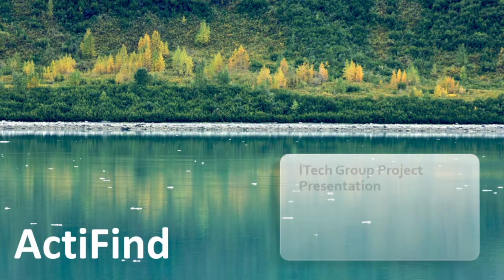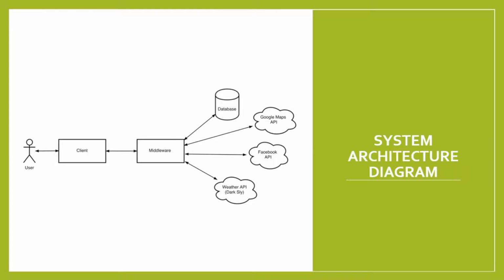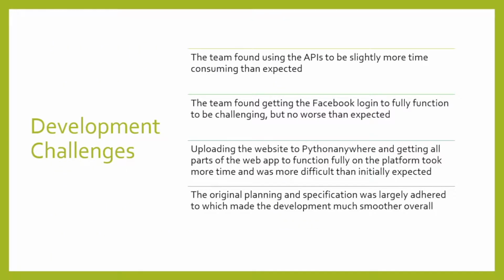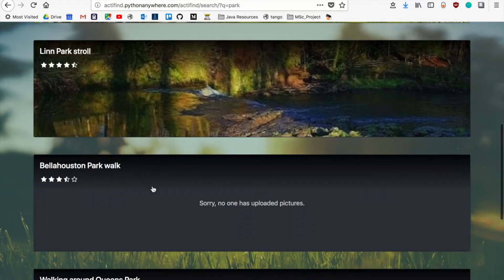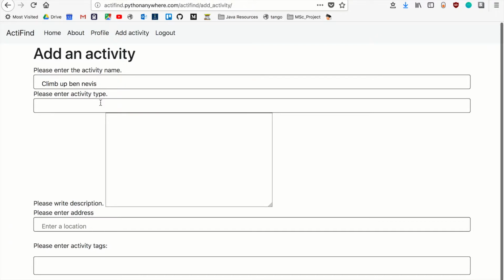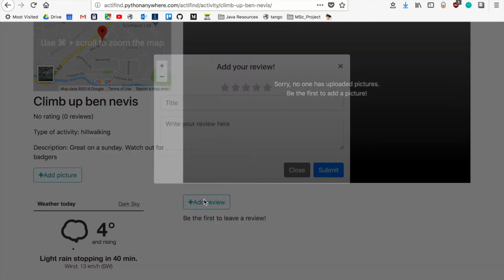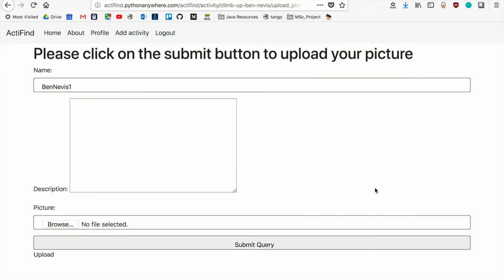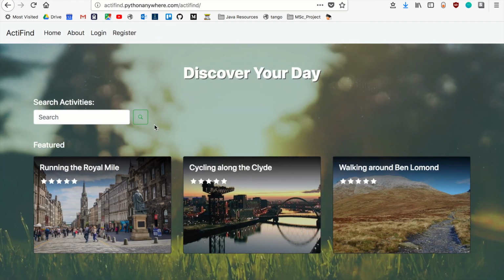Actifind video final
Internet Technology submission for the team "Literally Anything".